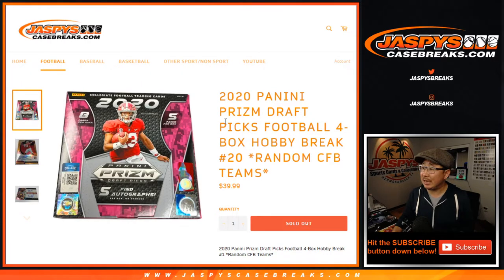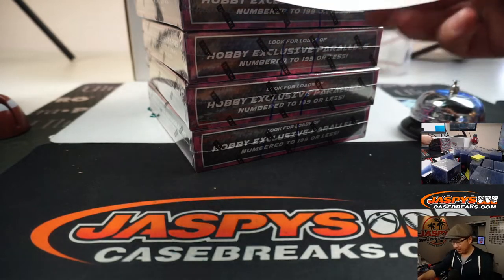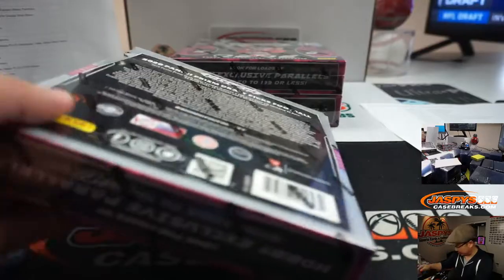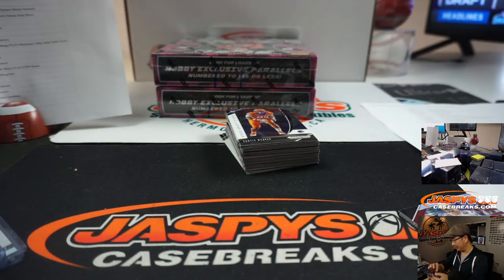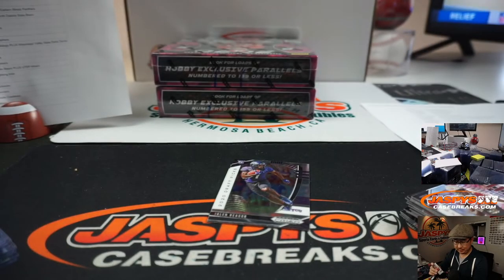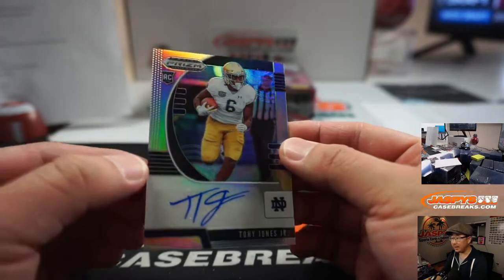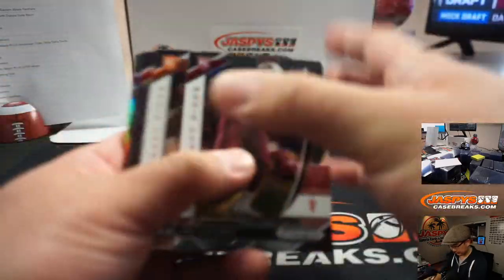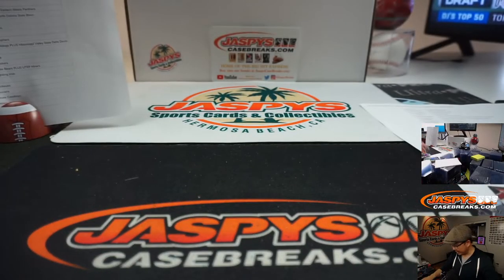Th, 04.09.20 || 4Box RT #20 || 2020 Panini Prizm Draft Picks Football (CFB)